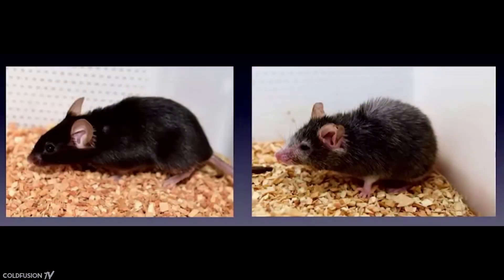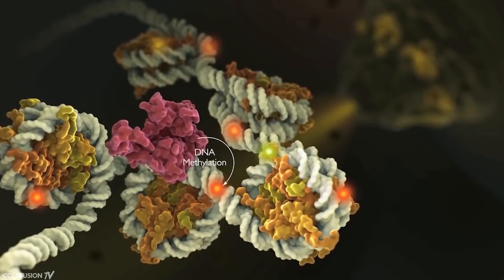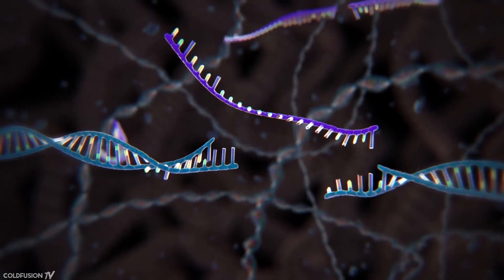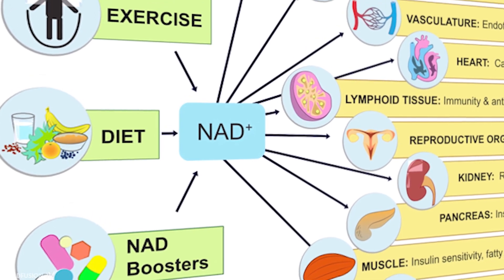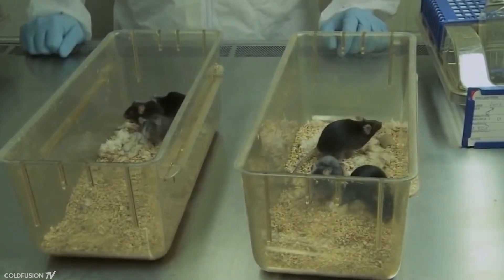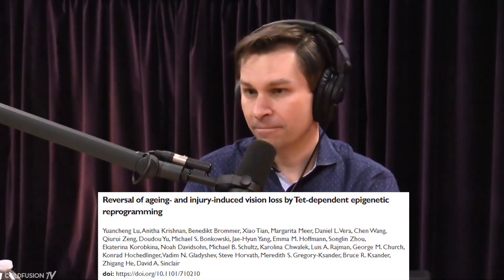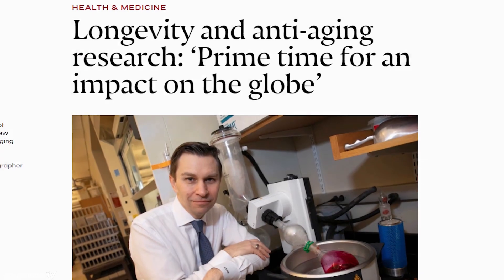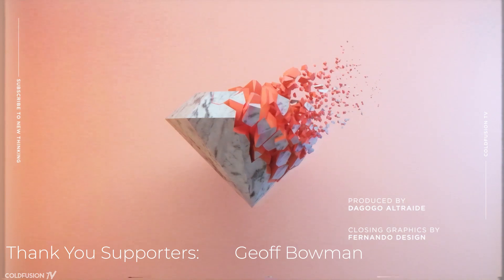Reversing Ageing: New Studies Show it Can be Done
--- About ColdFusion ---

Script by Fil Zivko

--- New Thinking Book written by Dagogo Altraide ---
Learn the stories of those who invented the things we use everyday.

//Soundtrack//

Audile - Different World
Edward Sharpe and the Magnetic Zeros - Life Is Hard (Teen Daze Remix)
no spirit - leaves covered by snow
Phoria – Loss
Soular Order – Compass
Mogwai – Golden Porsche
Burn Water - Burning Love

Why are you still reading?